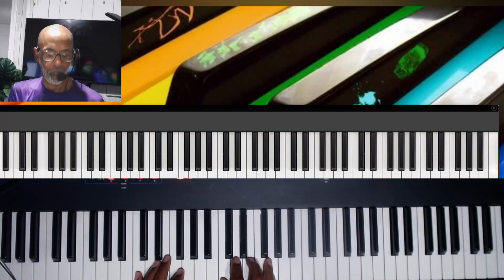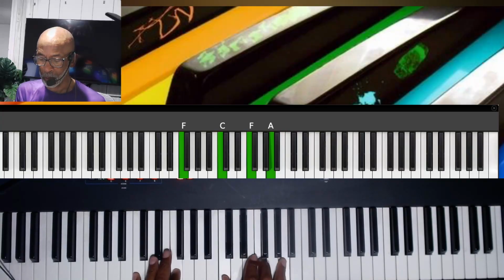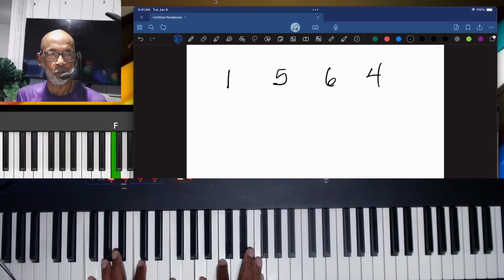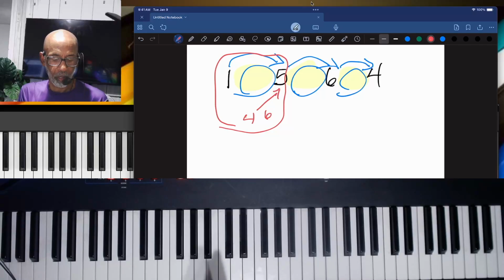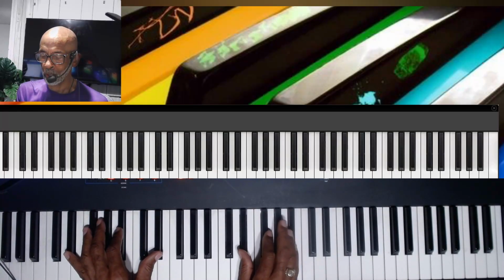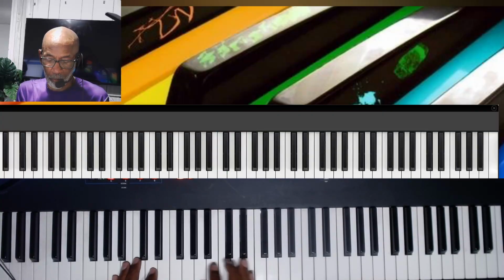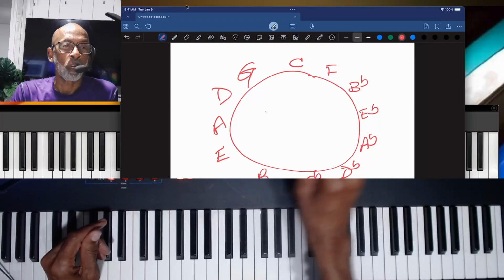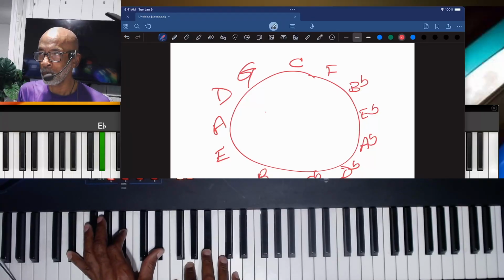Passing Chords Part 1